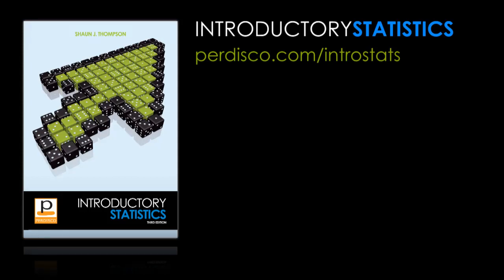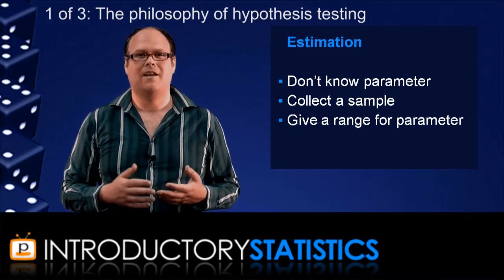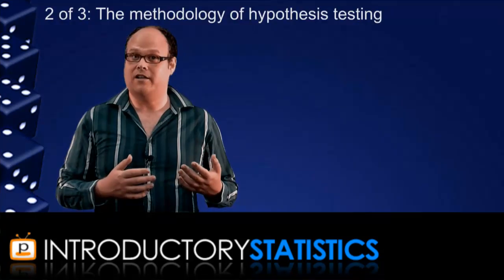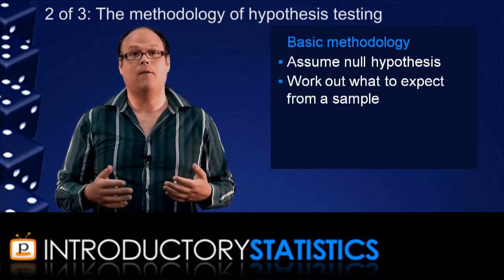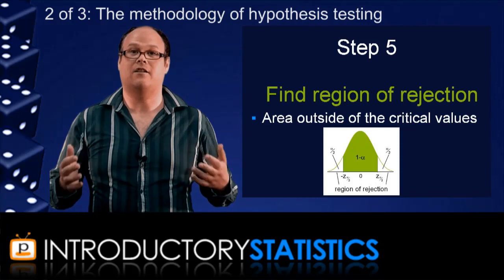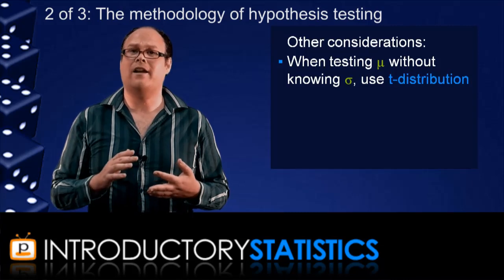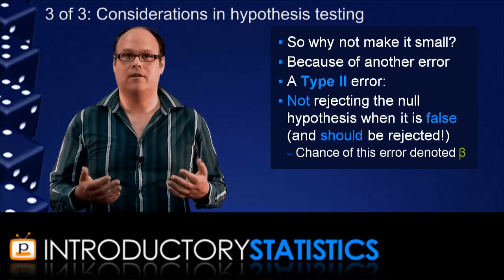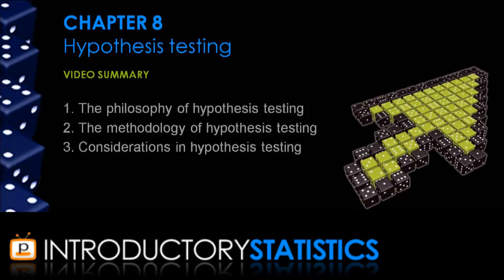Introductory Statistics - Chapter 8: Hypothesis testing